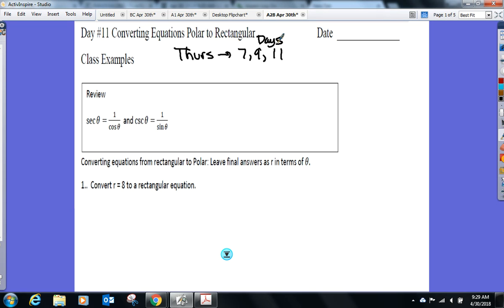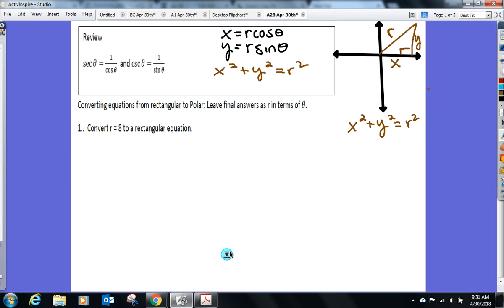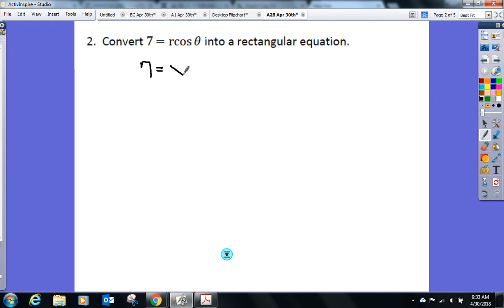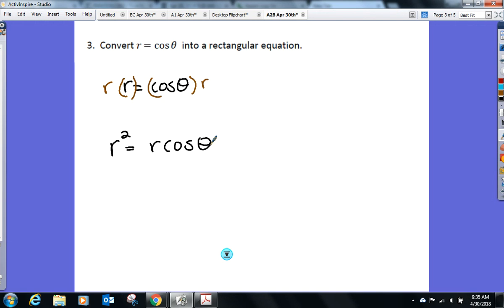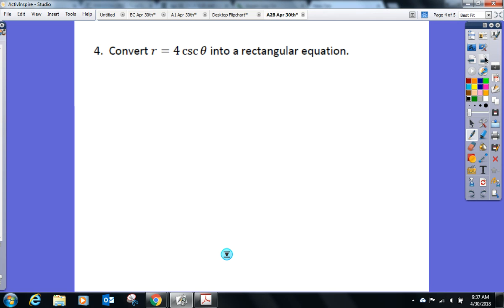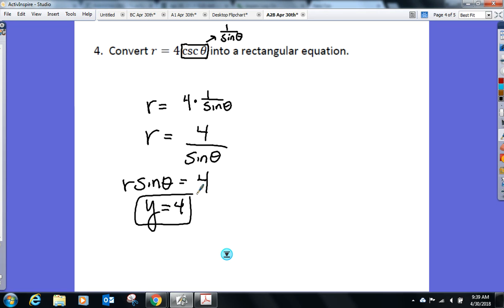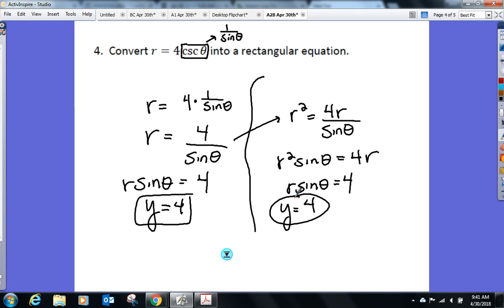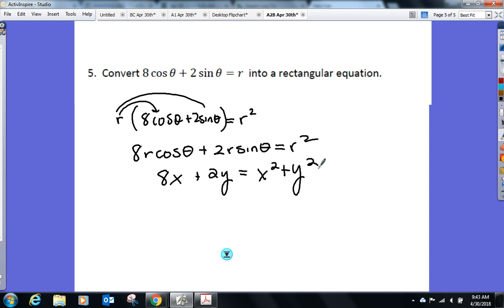A2B April 30th - Unit #9 - Converting Polar to Rectangular